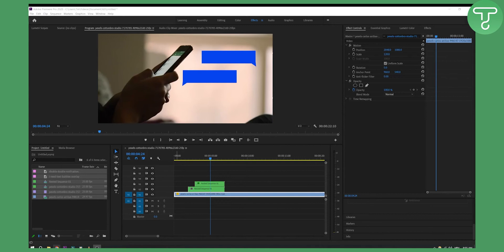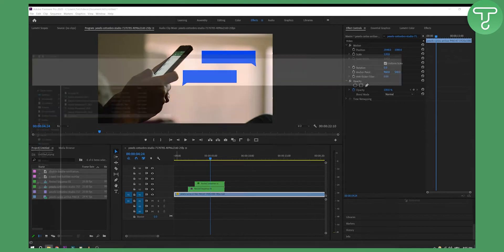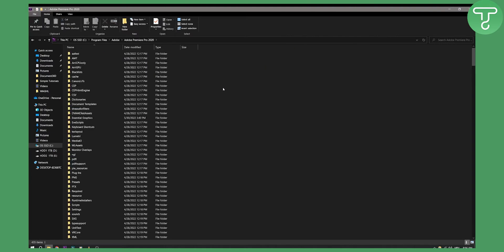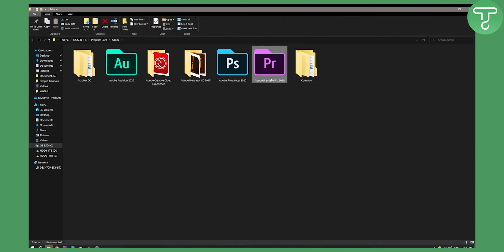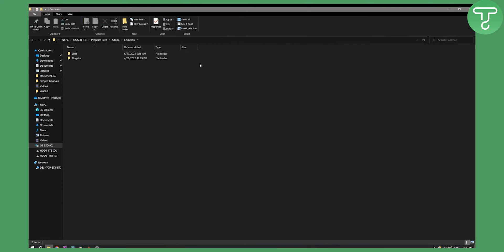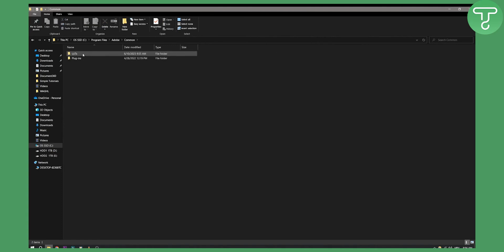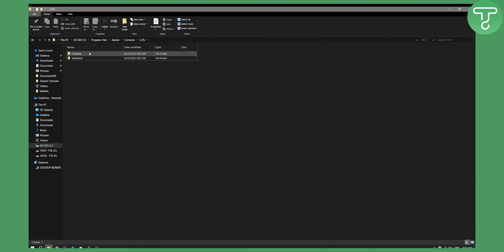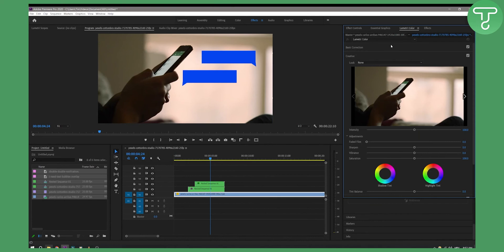How to Import LUTS Into Premiere Pro (2024)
In this video, I will show you how to import LUTS into Premiere Pro